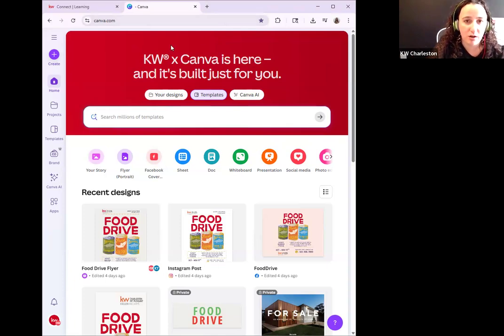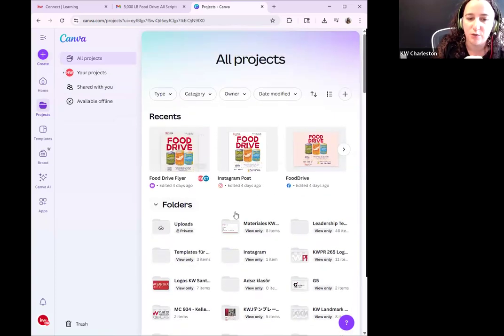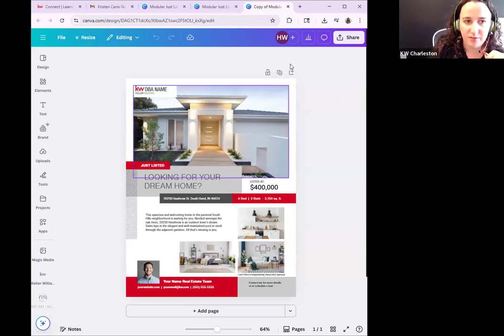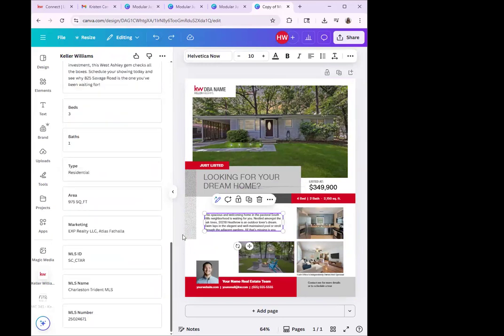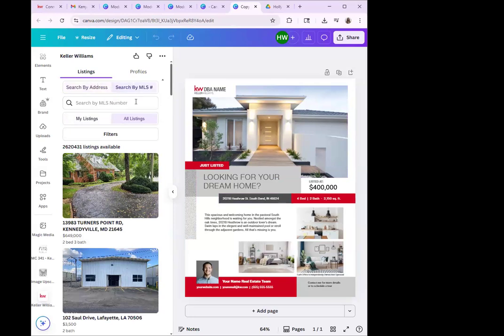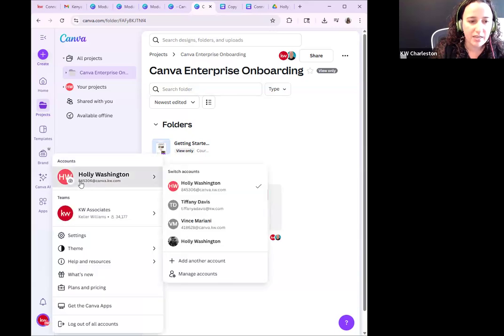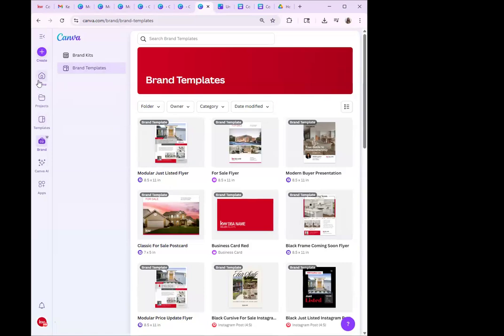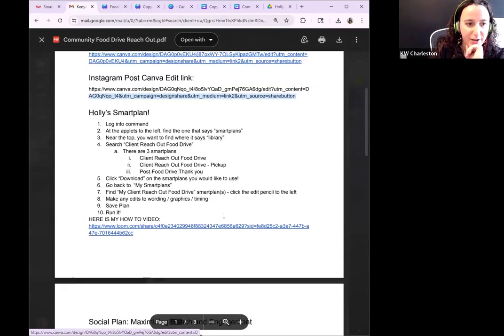Canva Series: Day 2: KW x Canva Partnership